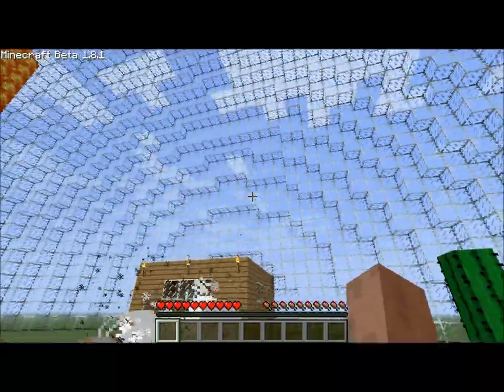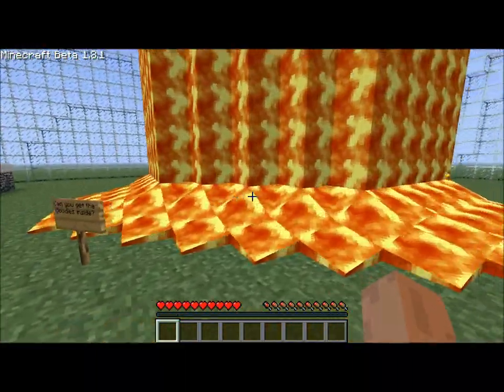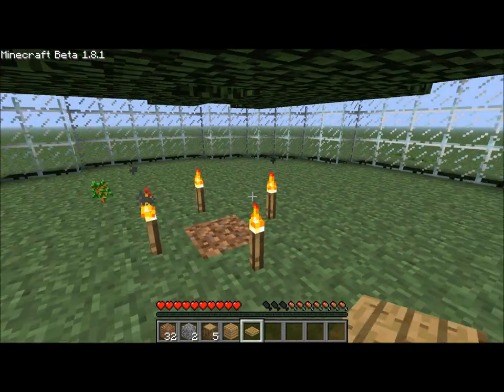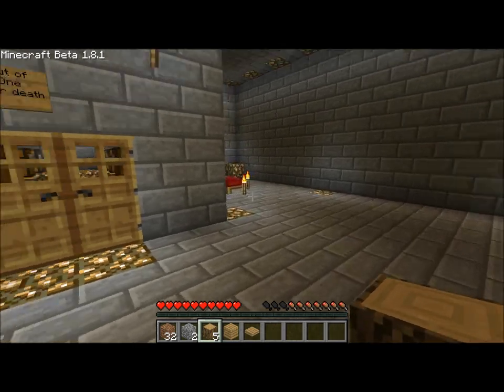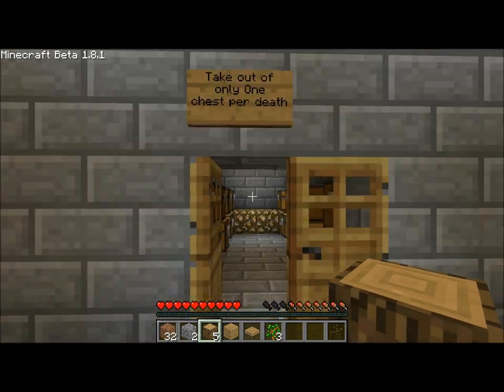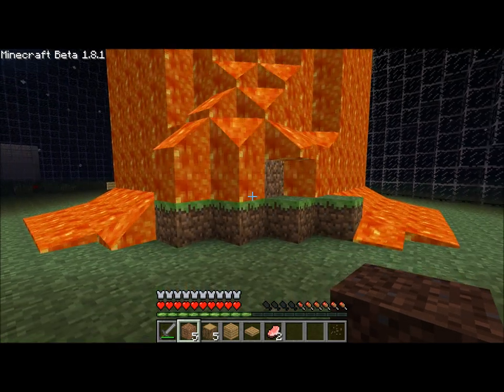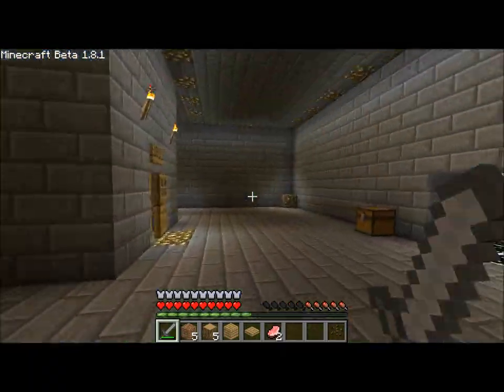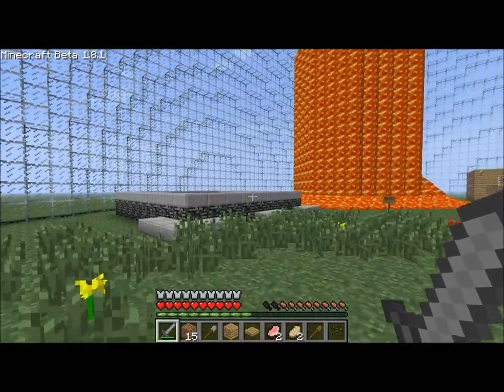Minecraft - Locked in Episode 1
the start of a new minecraft series taking a look at a cool survival map called "Locked in"
Comments are appreciated if you found parts of this funny or interesting or youve got suggestions for episode 2.